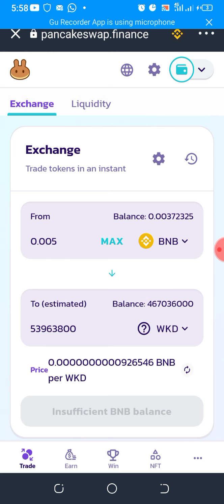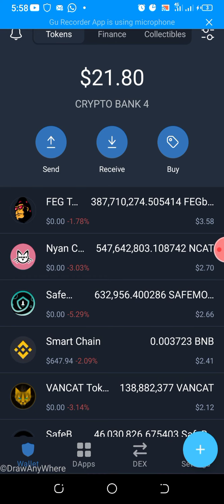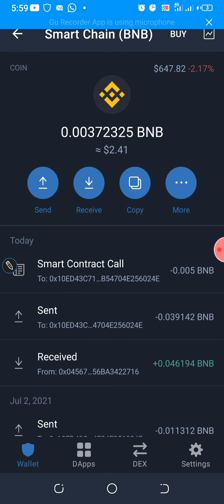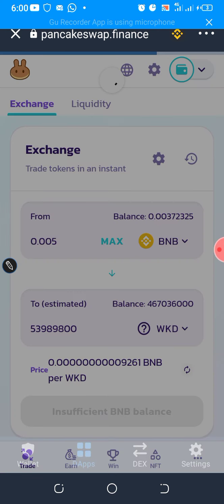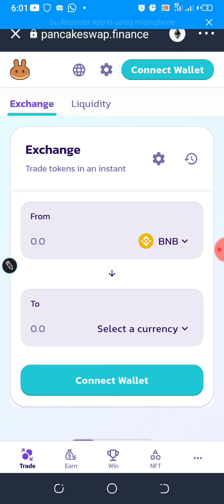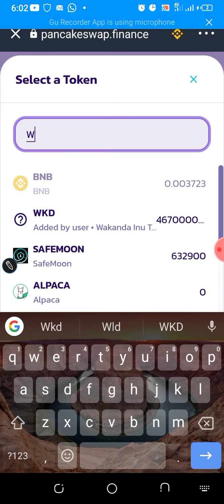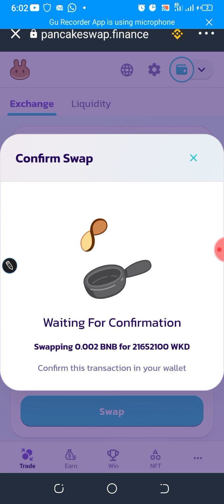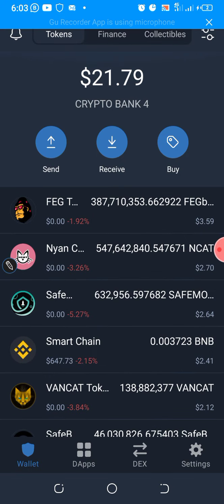HOW TO BUY WAKANDA INU TOKEN